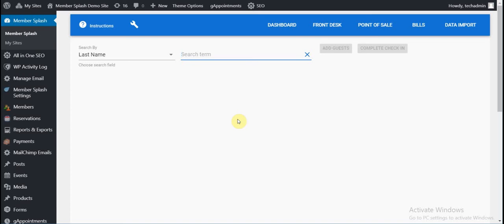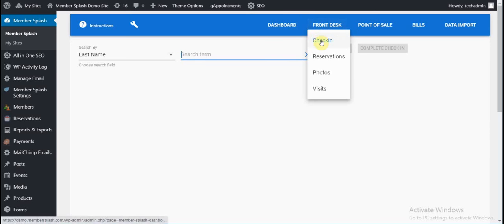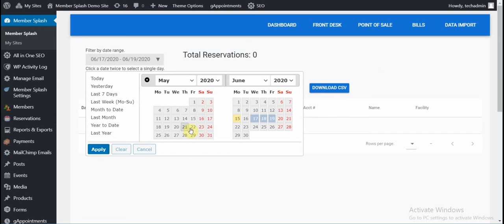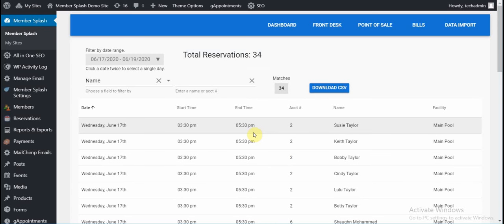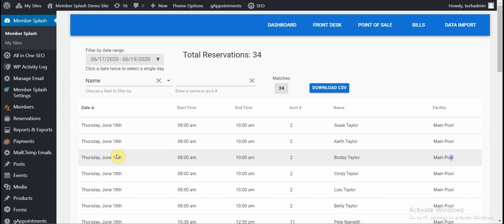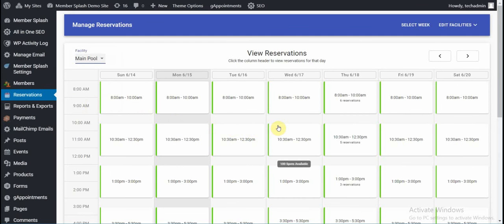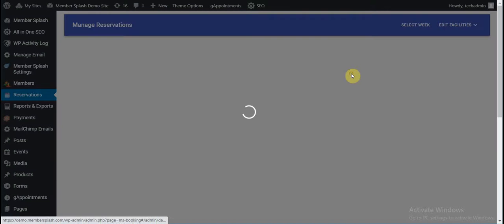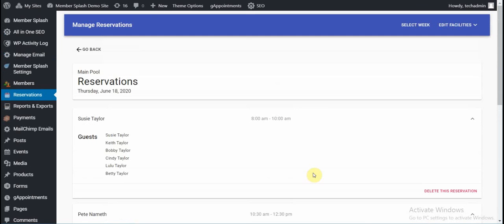Member Splash Reservations Reporting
Member View